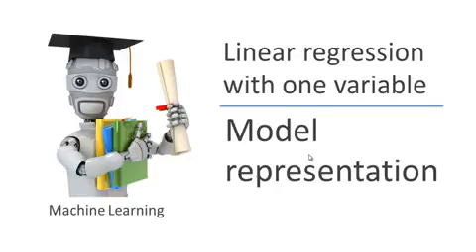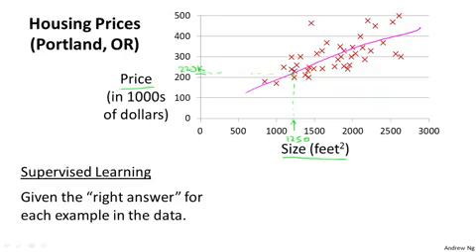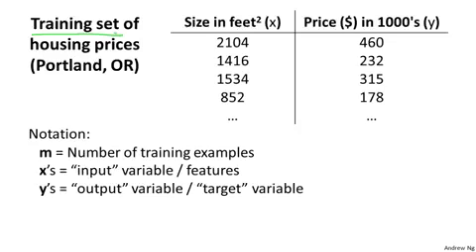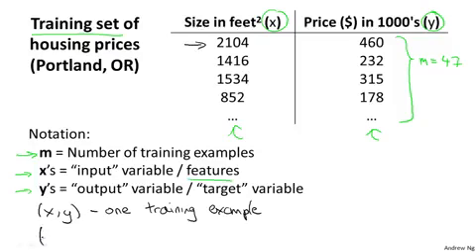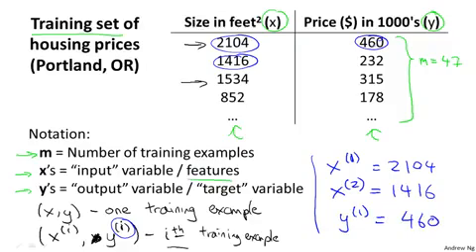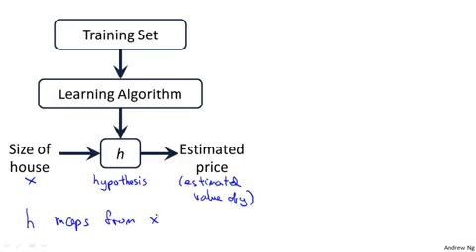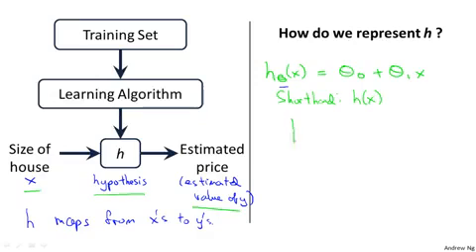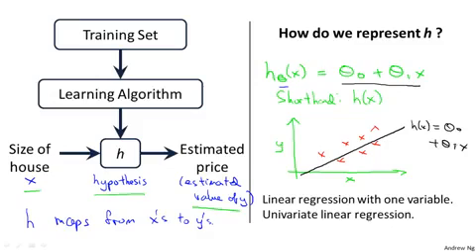1.2.1 Model Representation by Andrew Ng